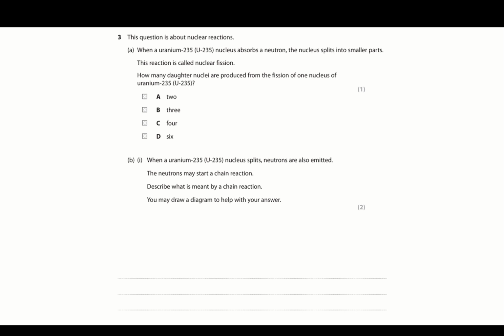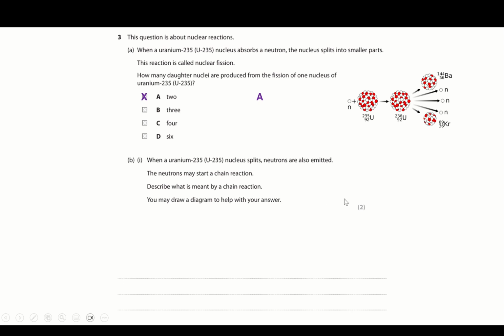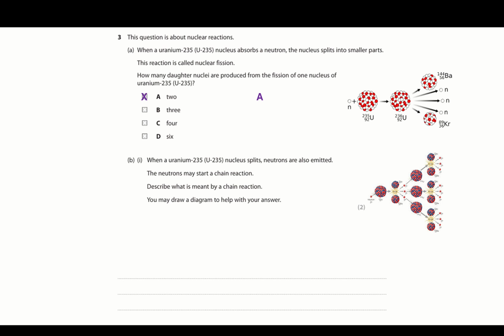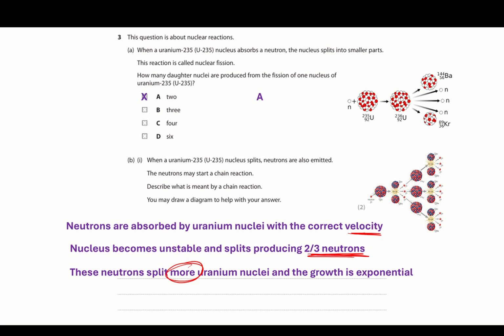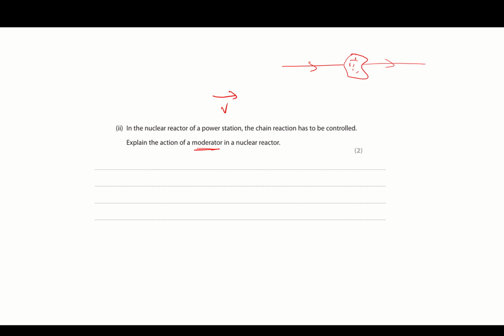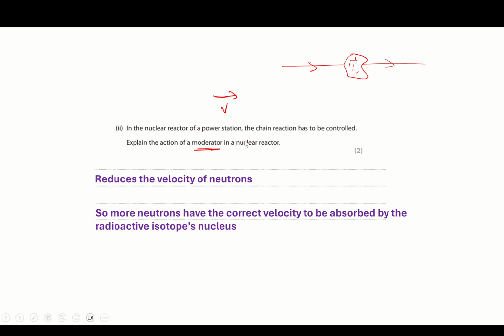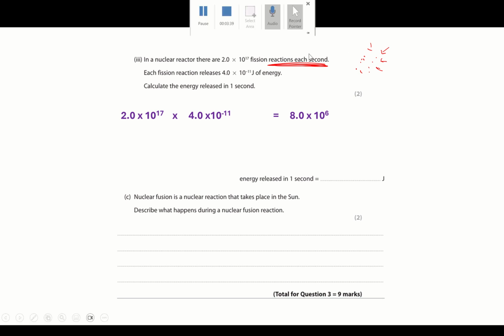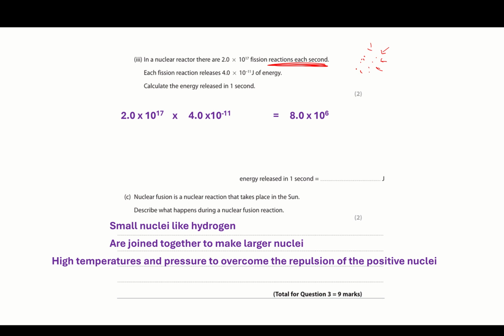Edexcel Physics 2021 paper 1 FT Q3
Edexcel Physics 2021 paper 1 FT Q3 - Nuclear fission and fusion